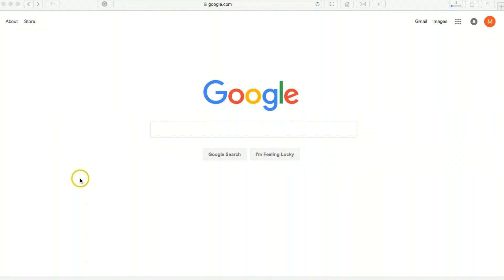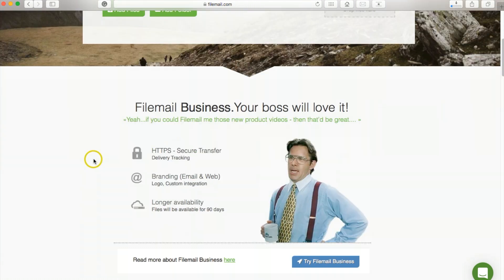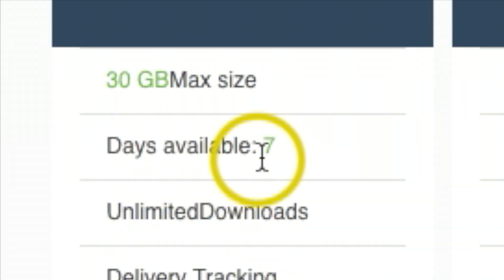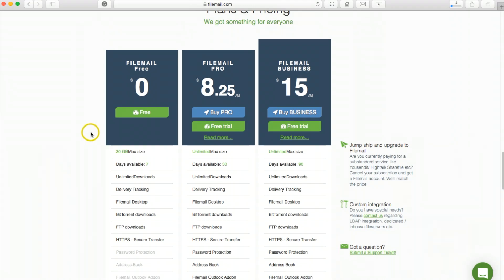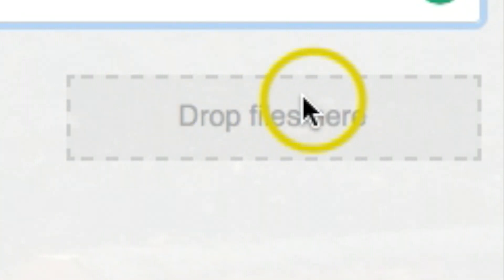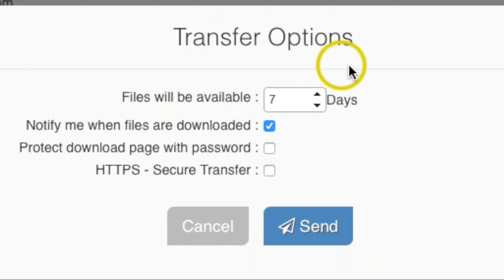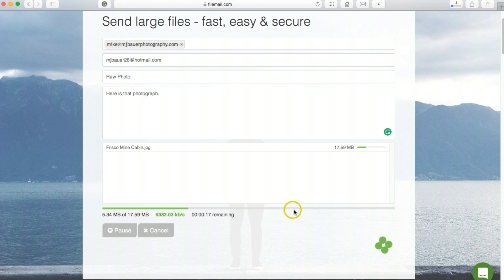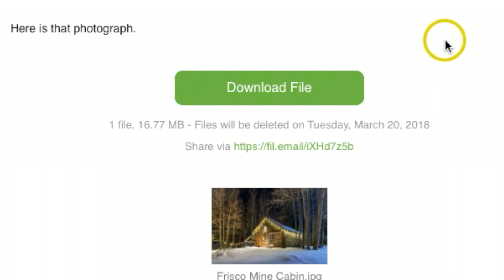How to Email Large Video Files - Free Program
In this video, I will show you how to Email Large Video Files, this is a free program that works great and looks professional.

Commissions Earned